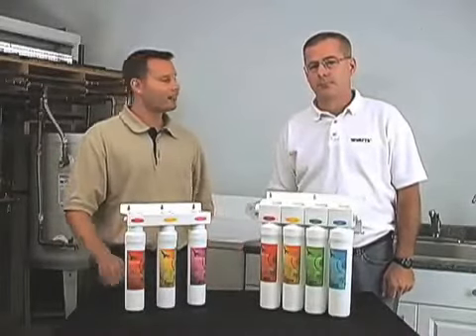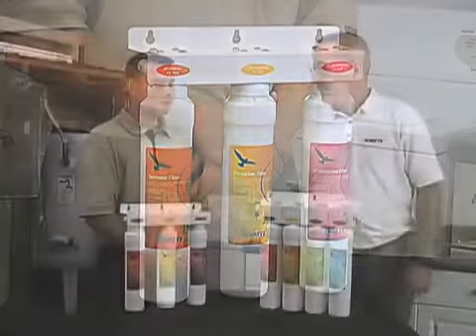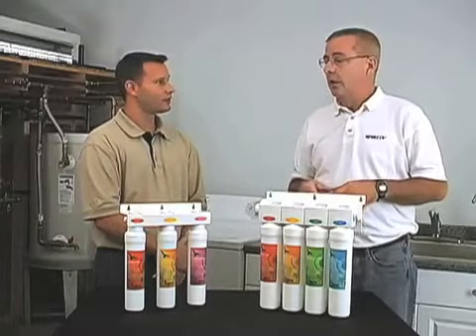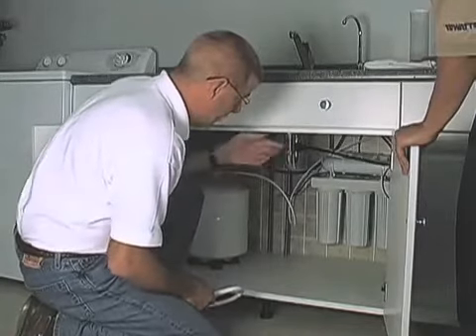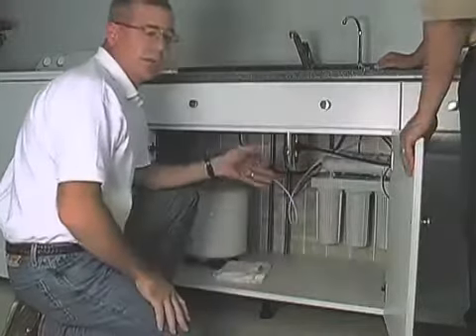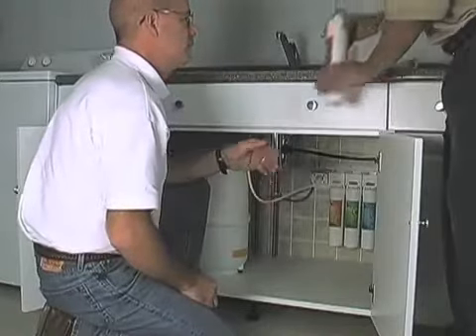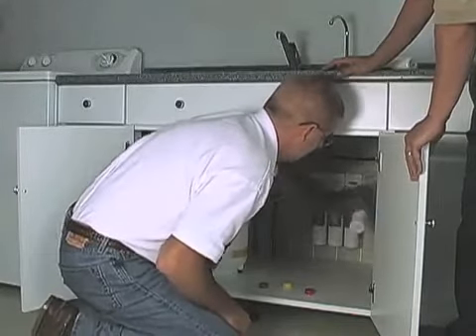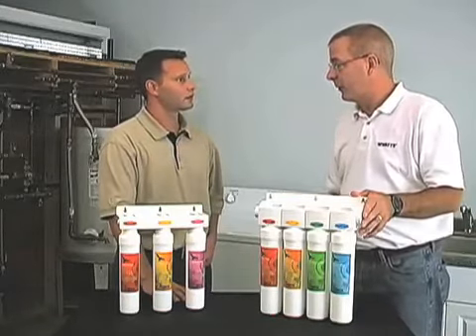Spotlight_ Kwik-Change™ Drinking Water Systems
- The revolutionary Kwik-Change™ drinking water systems make cartridge and membrane replacement a snap. No more special tools and messy procedures, Kwik-Change™ cartridges simply twist on and off and don't even require the water to be turned off. The ultimate DIY application, Kwik-Change™ systems deliver clean, clear, crisp drinking water to your home at a fraction of the cost of bottled water. This video highlights the features and benefits of Kwik-Change™ and compares Kwik-Change™ cartridge replacement procedures to that of a traditional RO water filter system.

These systems are available in the UK from Watts Authorised Dealer, Osmio